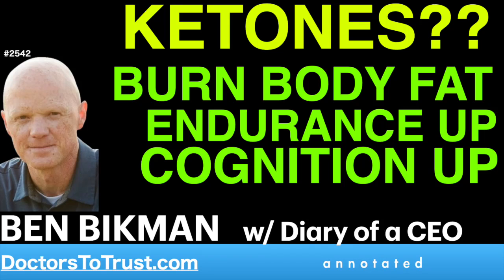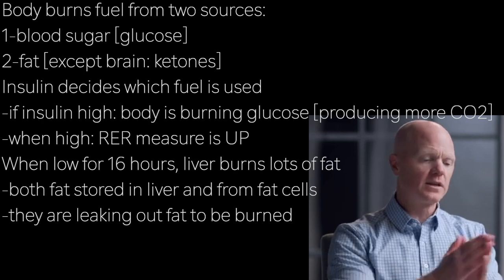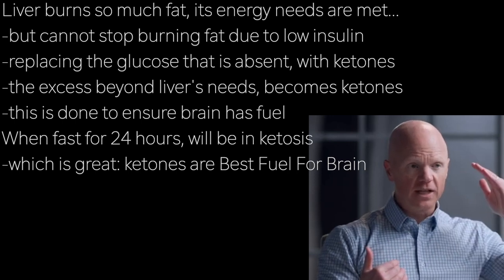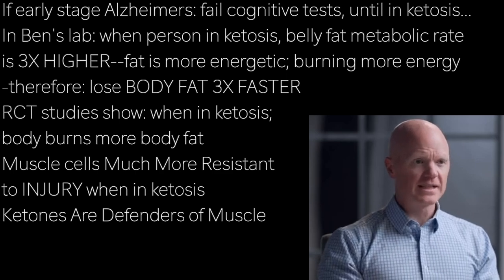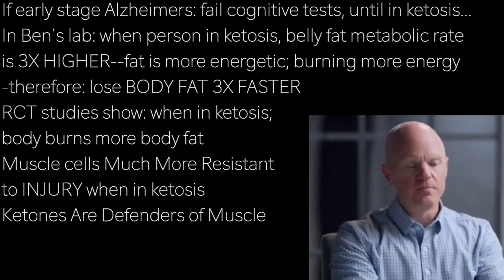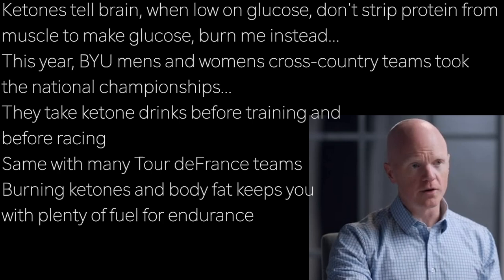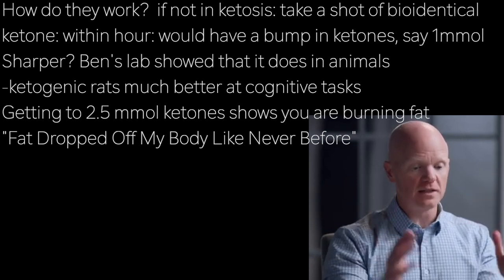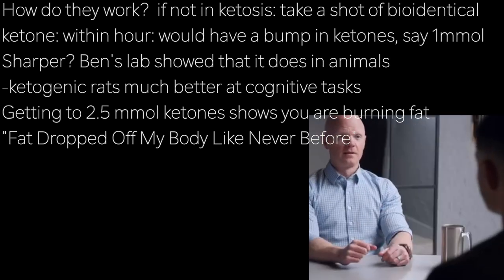BEN BIKMAN d12 | KETONES?? BURN BODY FAT; ENDURANCE UP; COGNITION UP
presents episode 2542 | Dr BEN BIKMAN  w/Diary of a CEO

Body burns fuel from two sources:
1-blood sugar [glucose]
2-fat [except brain: ketones]
Insulin decides which fuel is used
-if insulin high: body is burning glucose [producing more CO2]
-when high: RER measure is UP
When low for 16 hours, liver burns lots of fat
-both fat stored in liver and from fat cells
-they are leaking out fat to be burned

Liver burns so much fat, its energy needs are met…
-but cannot stop burning fat due to low insulin
-replacing the glucose that is absent, with ketones
-the excess beyond liver's needs, becomes ketones
-this is done to ensure brain has fuel
When fast for 24 hours, will be in ketosis
-which is great: ketones are Best Fuel For Brain

If early stage Alzheimers: fail cognitive tests, until in ketosis…
In Ben's lab: when person in ketosis, belly fat metabolic rate
is 3X HIGHER--fat is more energetic; burning more energy
-therefore: lose BODY FAT 3X FASTER
RCT studies show: when in ketosis;
body burns more body fat
Muscle cells Much More Resistant
to INJURY when in ketosis
Ketones Are Defenders of Muscle

Ketones tell brain, when low on glucose, don't strip protein from
muscle to make glucose, burn me instead…
This year, BYU mens and womens cross-country teams took
the national championships…
They take ketone drinks before training and
before racing
Same with many Tour deFrance teams
Burning ketones and body fat keeps you
with plenty of fuel for endurance

If a human is adapted to fat burning, they burn fat at a higher
rate than ever thought humans could do…
Many types of ketone supplements
-ketone salts, cheaper and less effective
-ketone ester, often comes in shots
-bioidentical ketones, more expensive,
  and more effective [Original Ketone]

How do they work?  if not in ketosis: take a shot of bioidentical
ketone: within hour: would have a bump in ketones, say 1mmol
Sharper? Ben's lab showed that it does in animals
-ketogenic rats much better at cognitive tasks
Getting to 2.5 mmol ketones shows you are burning fat
"Fat Dropped Off My Body Like Never Before”